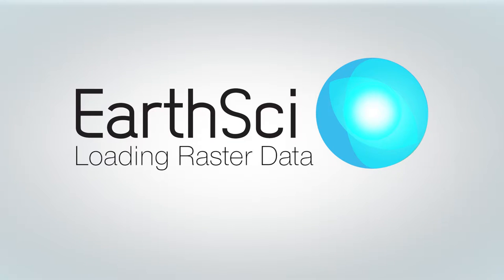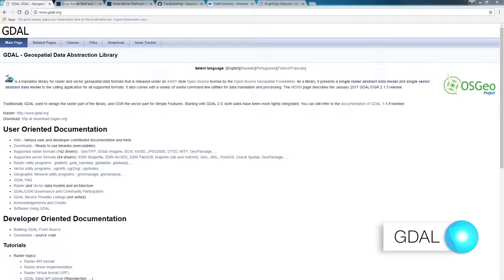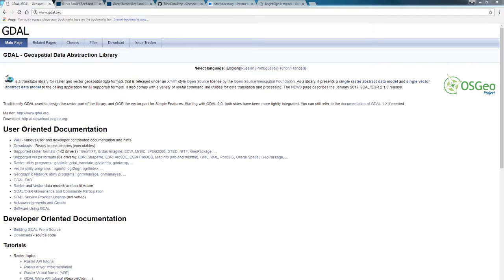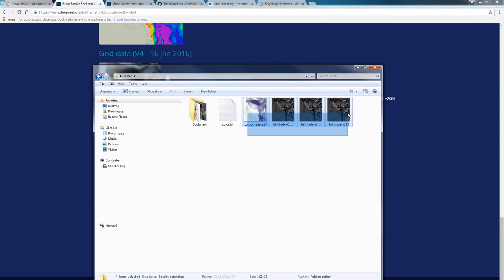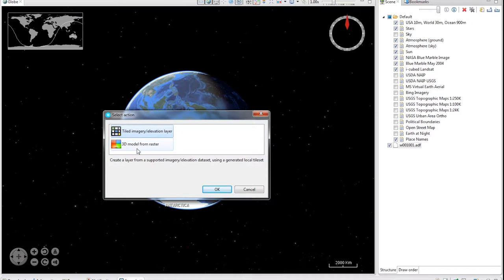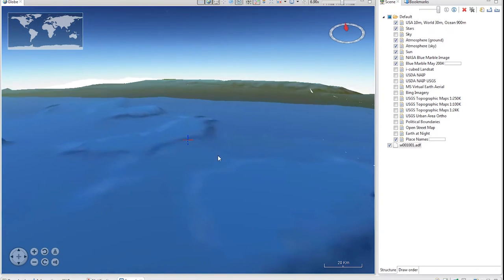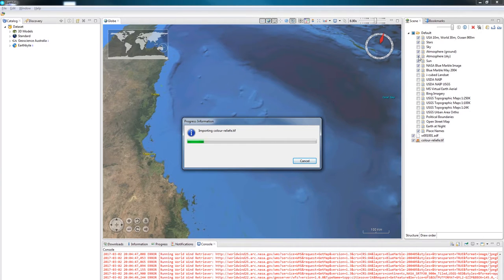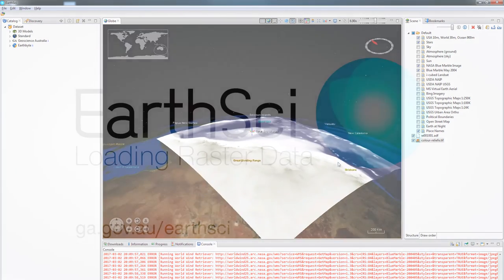EarthSci - How to Load Raster Data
EarthSci is a digital globe, built for visualising 3D geoscience data, both on and under the surface of the Earth. It allows users to display multiple GIS data and gocad models, to view multiple datasets together from a small, local scale, right out to a large, national or continental scale.

Beaman, R.J., 2010. Project 3DGBR: A high-resolution depth model for the Great Barrier Reef and Coral Sea. Marine and Tropical Sciences Research Facility (MTSRF) Project 2.5i.1a Final Report, MTSRF, Cairns, Australia, pp. 13 plus Appendix 1. (internal link to report)